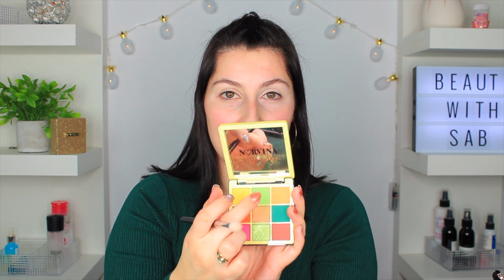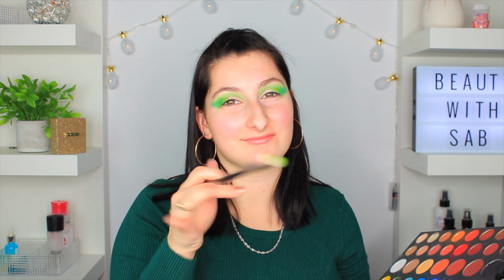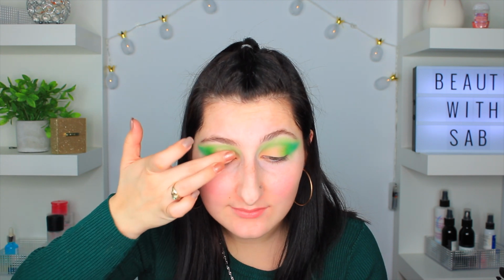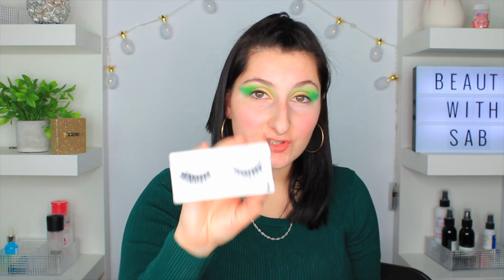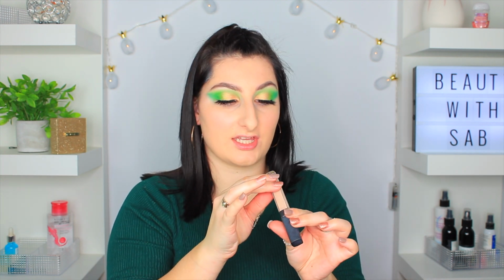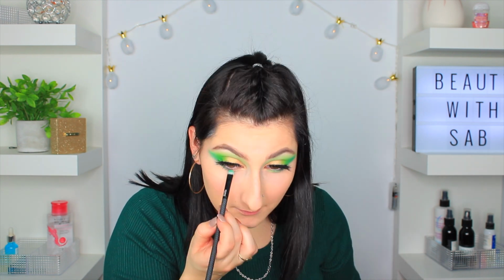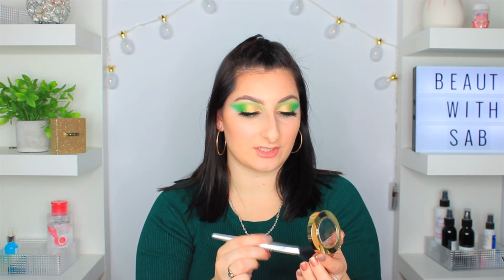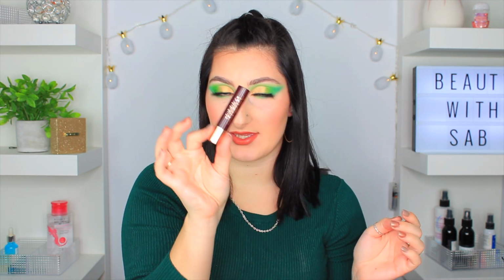St. Patty's Day Makeup Ideas | St. Patrick's day makeup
Today's video is a St. Patty's day makeup ideas video. This st. patty's day makeup ideas video will hopefully give you inspiration to create your own St. Patrick's day look! This St Patrick's day makeup tutorial is so easy to follow so why not try to recreate it yourself!